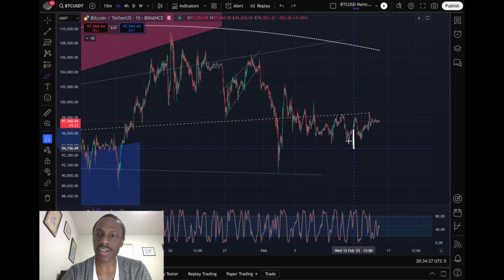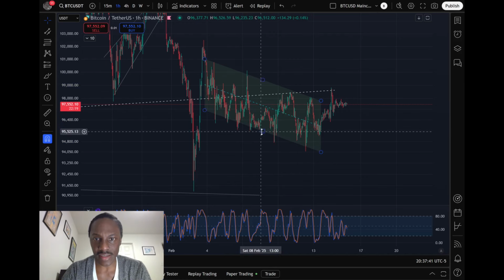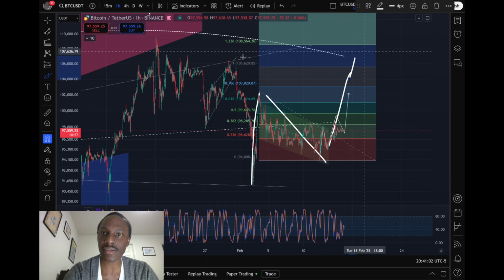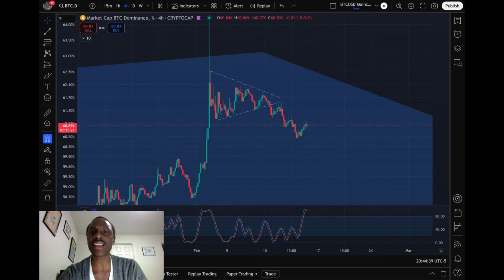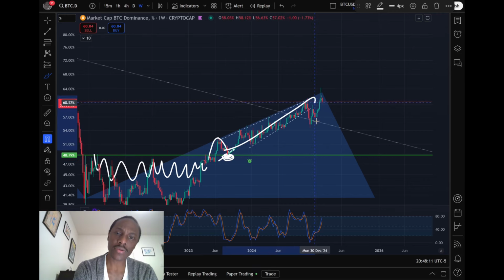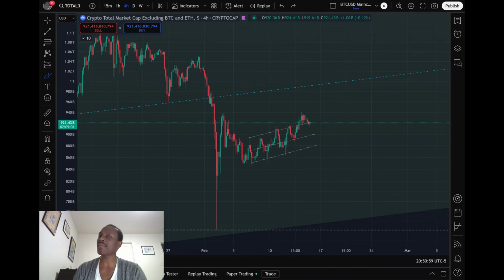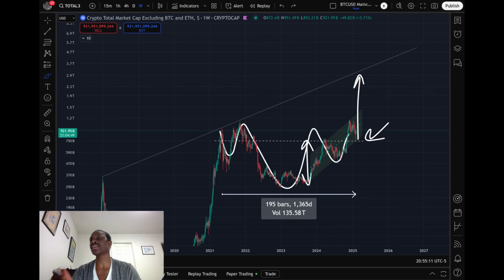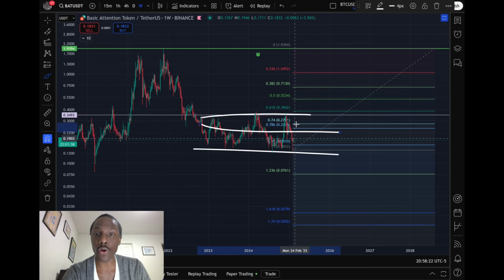Bitcoin Still on Track for $108K 📈 + How to Take Profits on Altcoins! 🚀 ($BTC, $BTC.D, $TOTAL3)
Despite the underwhelming price action of the past 10 days, Bitcoin is still on course for $108K 📈—and the larger altcoin pump remains intact. In this episode, I break down how and where to take profit on this upcoming move so you don’t give back gains to the market like most participants will. I analyze $BTC, $BTC.D, $TOTAL3, and $BAT to map out what’s next.

💎 Sign up for KCEX & get up to $1,000 in bonus funds
💳 Litecoin Tips: ltc1qv0ft2dzlplpfcl880lztfje6nu9swgp3p4sjul

Resources Mentioned:
🎯 Learn Elliott Wave Analysis